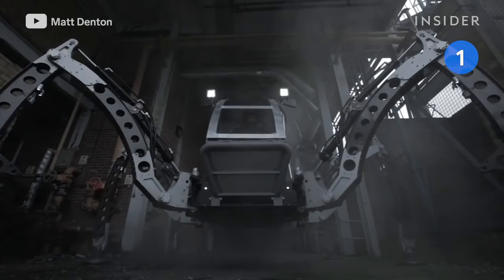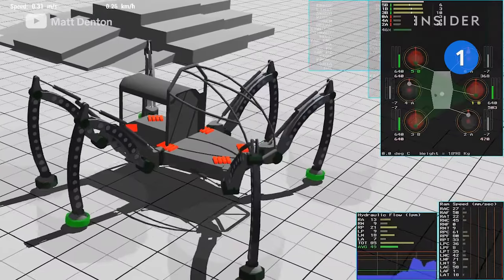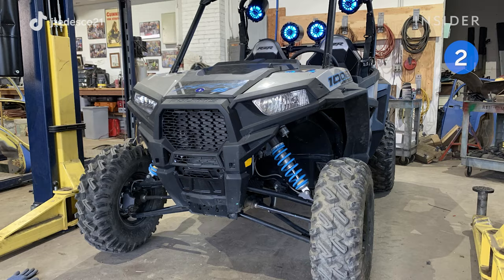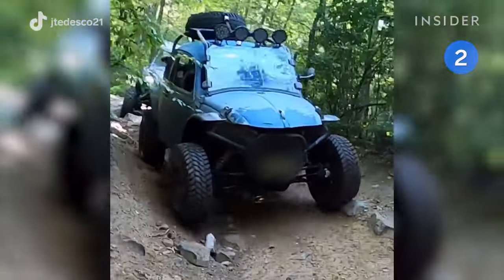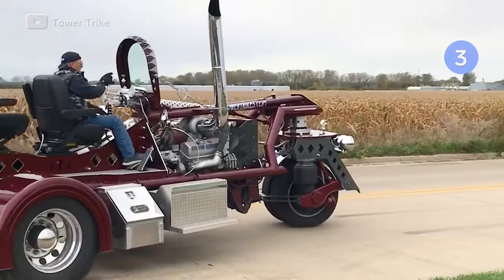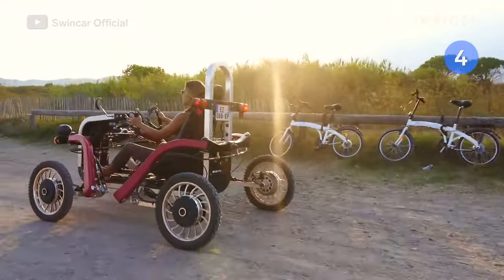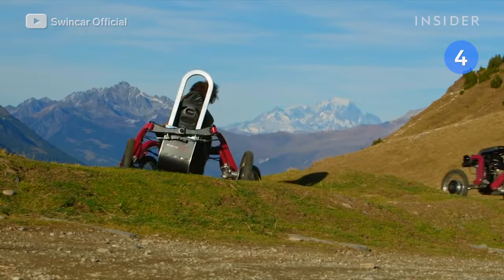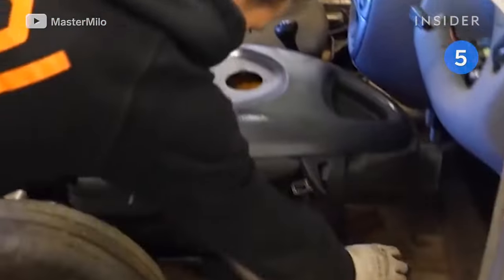5 One-Of-A-Kind Vehicles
From the mind-bending 10,900-pound Tower Trike motorcycle to the RollKa, a car turned amusement-park ride, these one-of-a-kind vehicles push the boundaries of automobiles.

5 One-Of-A-Kind Vehicles